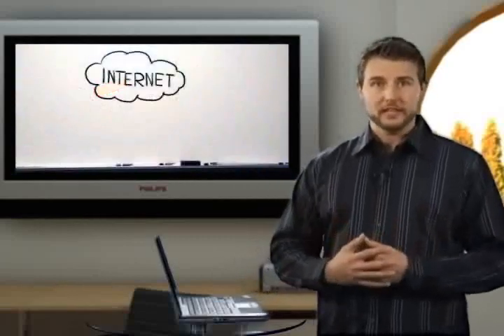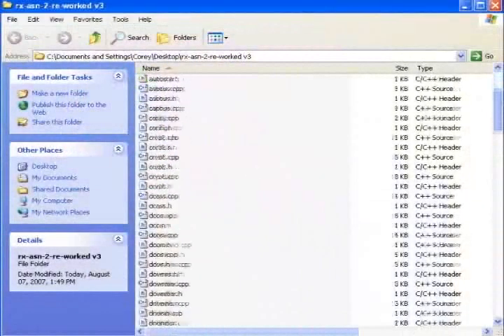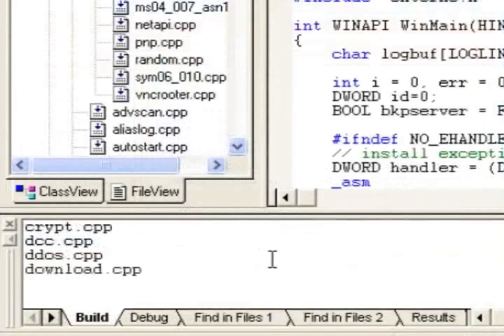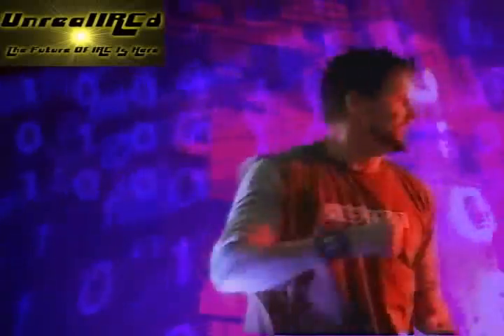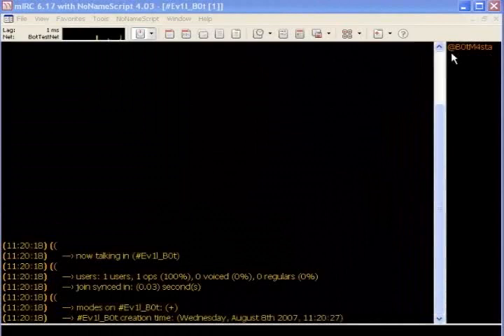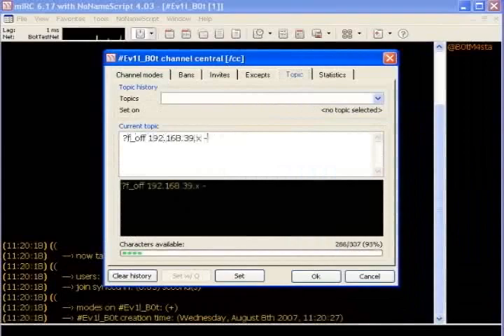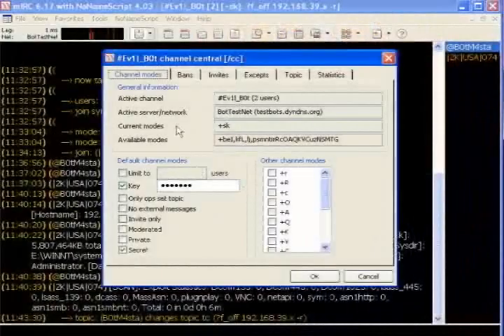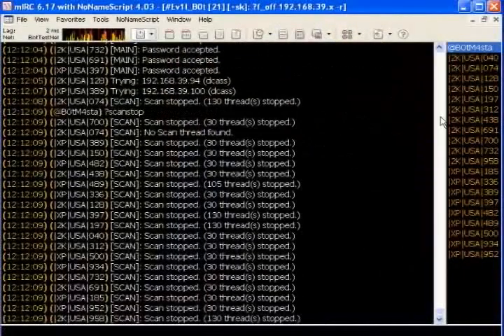Internet Security Solutions: Botnets Part 1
WatchGuard's Corey Nachreiner explains what a Botnet is, discusses its architecture, and then builds a bot client. This is the first video in a three part series on threats to Internet security and the solutions available to organizations.